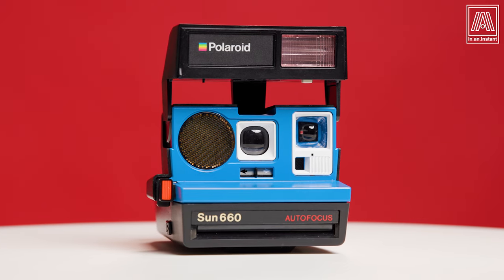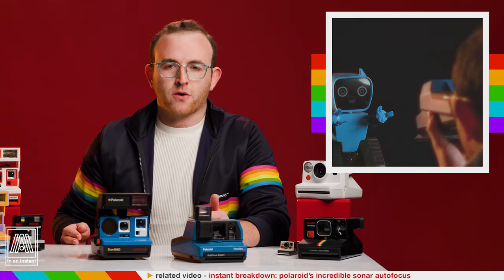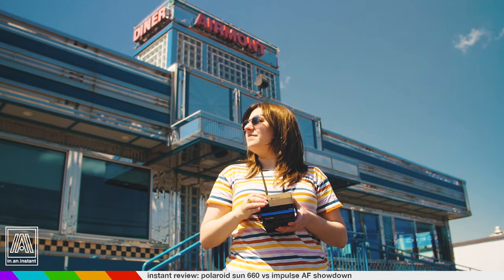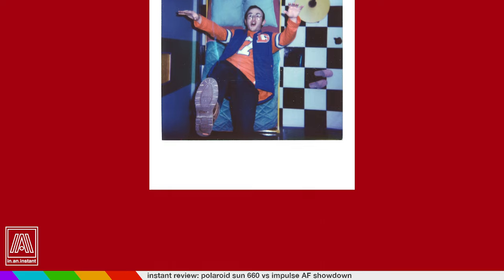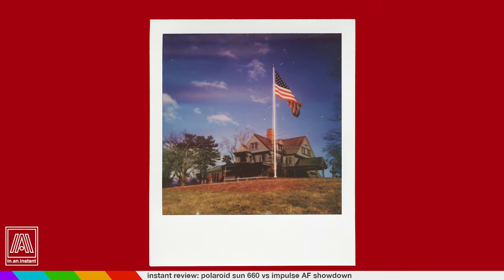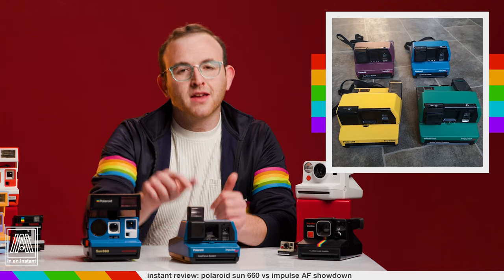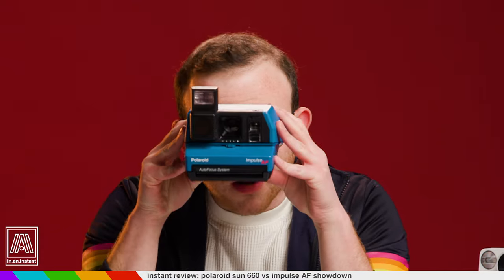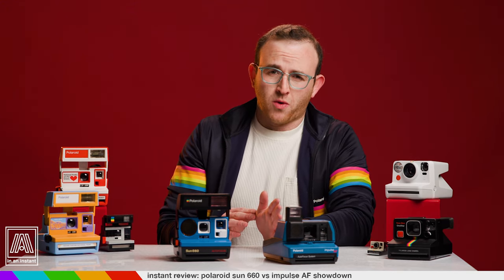Polaroid Sun 660 vs Impulse AF Showdown - Best Entry-Level Cameras [Instant Review]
In the pantheon of Polaroid cameras, two classic plastic blasters have stood the test of time: the Polaroid Sun 660 and Impulse AF. On this ep we compare two of the best entry-level Polaroid cameras cash money can buy.

Follow me on that Instagram